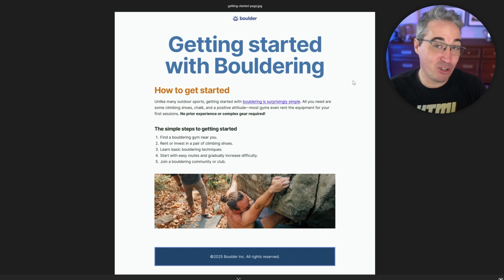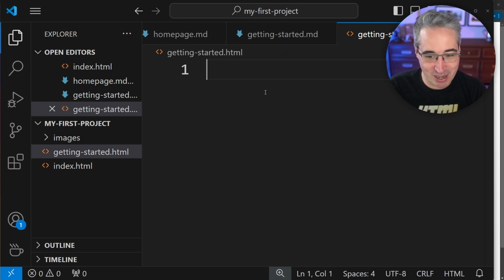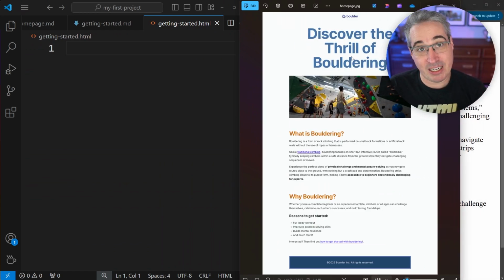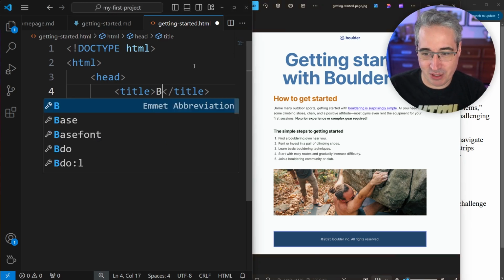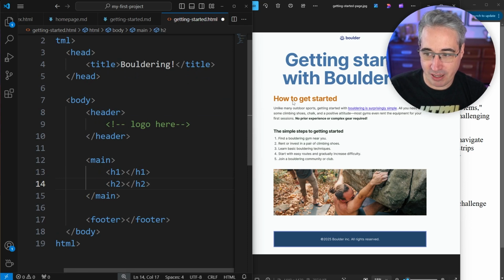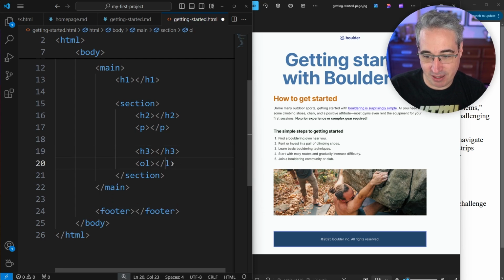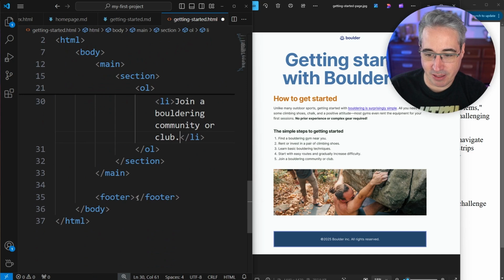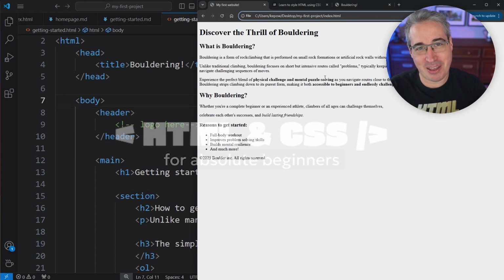HTML & CSS for Absolute Beginners: Creating a second page